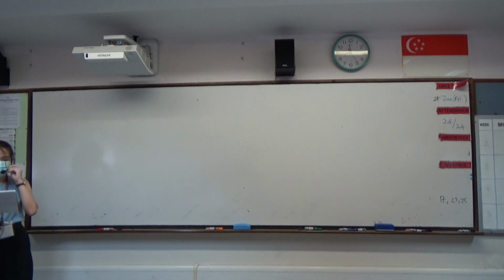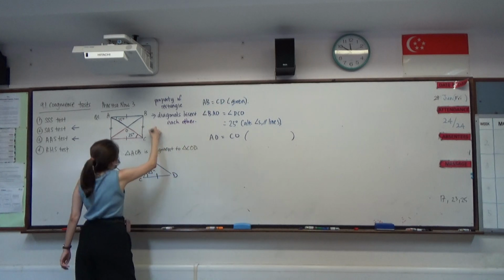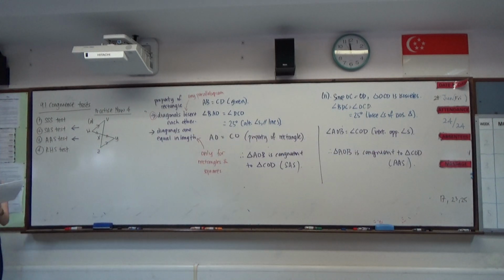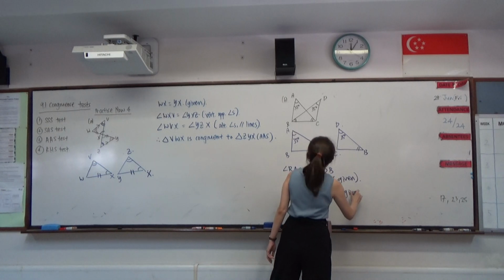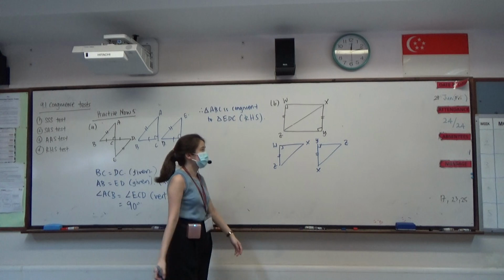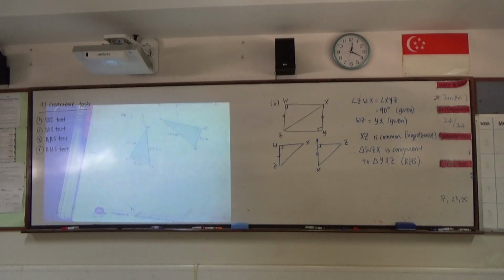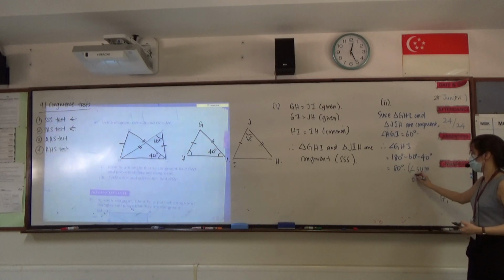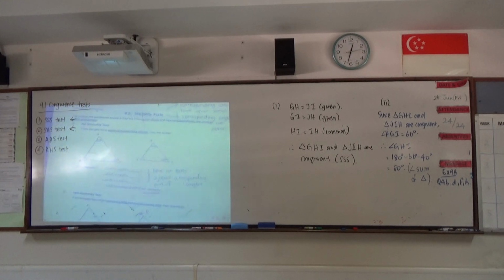3E EM Chpt 9.1 Congruence Tests Lesson 2